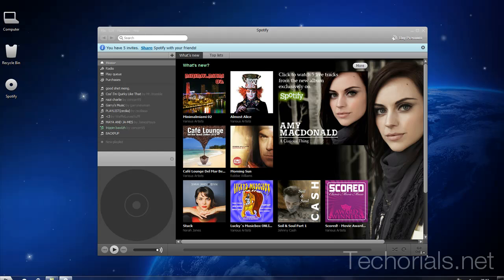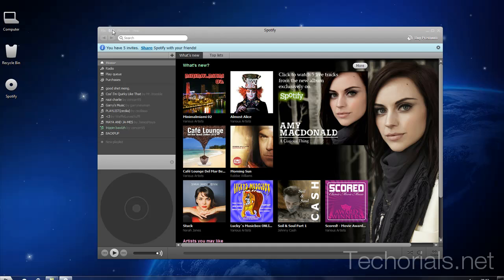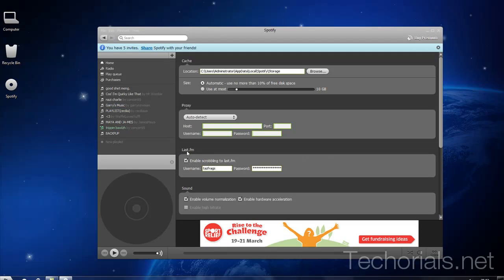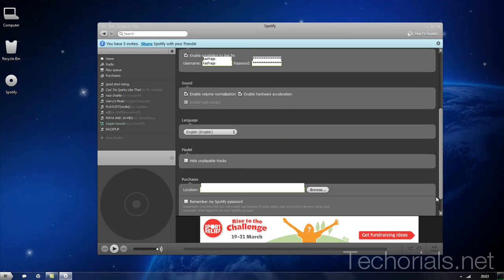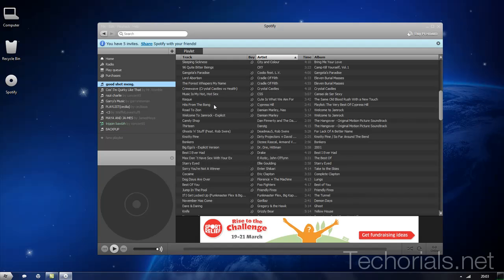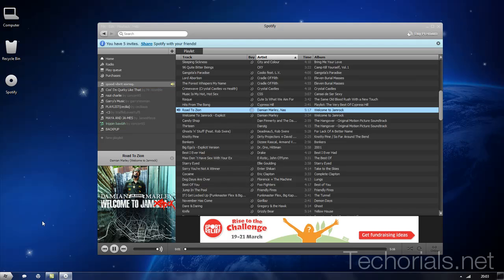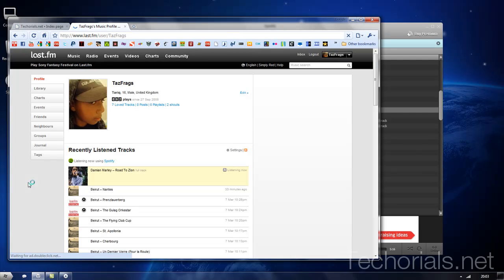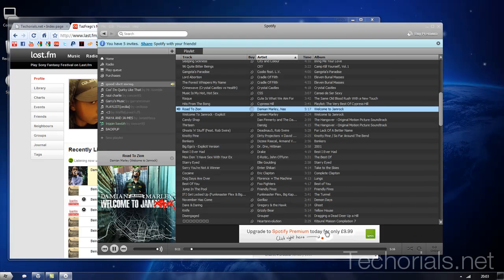How to scrobble your Spotify songs to Last.FM